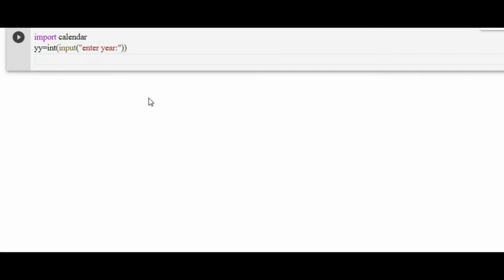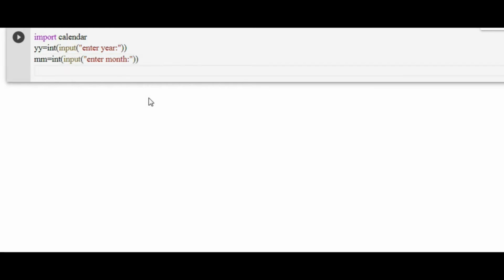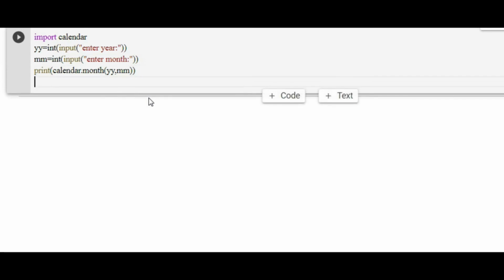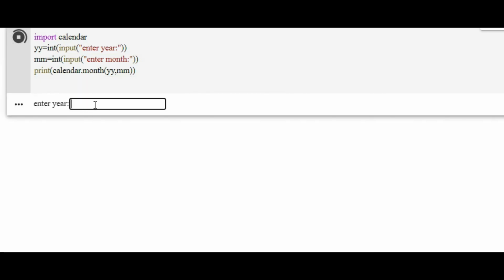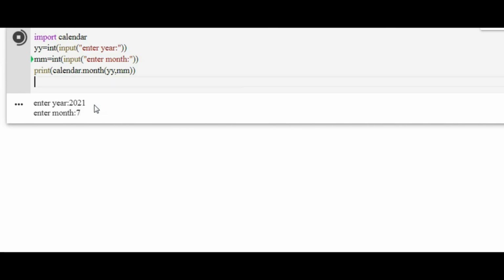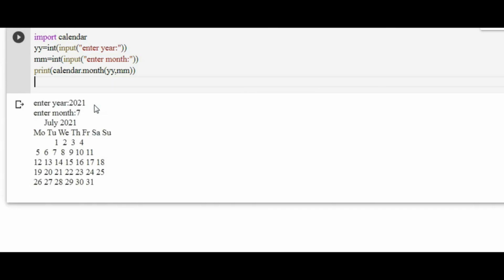Python Program to Display Calendar.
This video is about a python  program to print calendar.